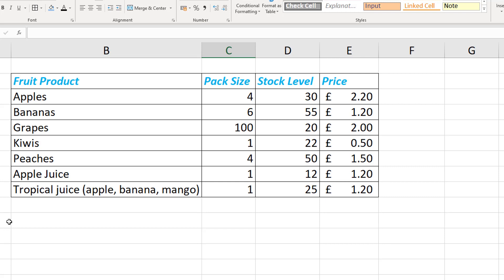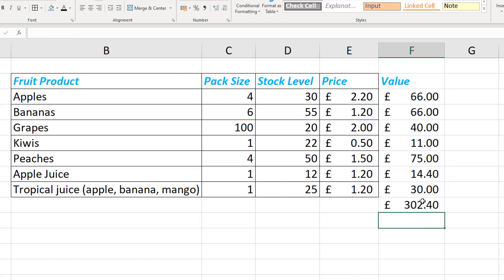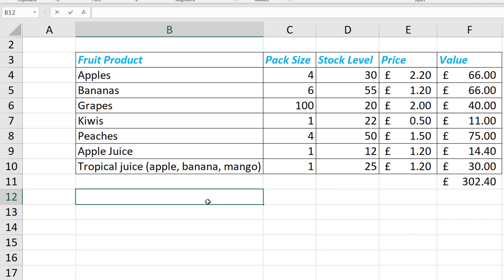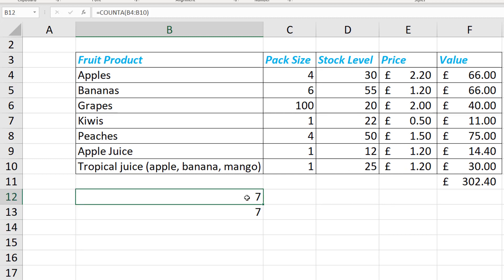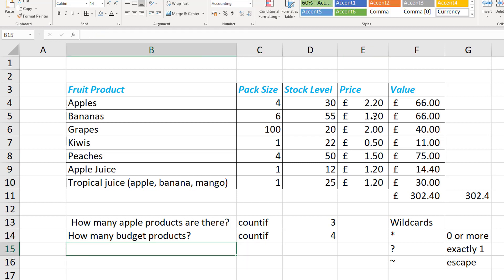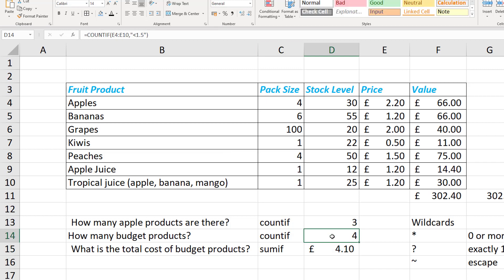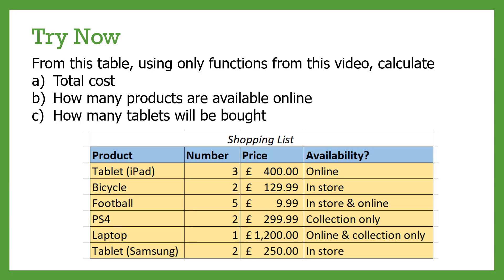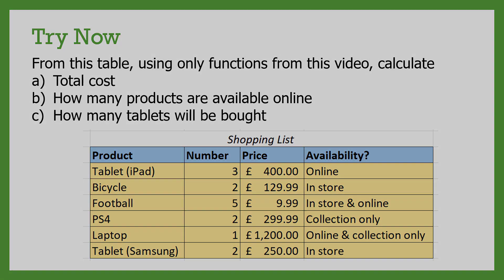Spreadsheets #9: Counting and Summing with Criteria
Showing how to use the sumproduct function, and also how countif and sumif work in Microsoft Excel.